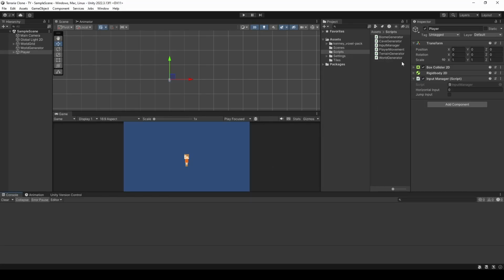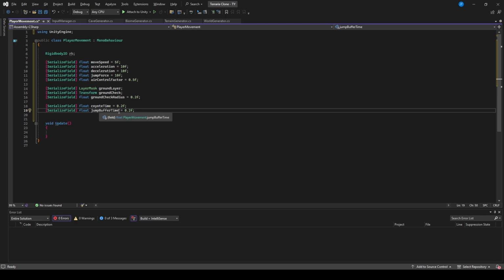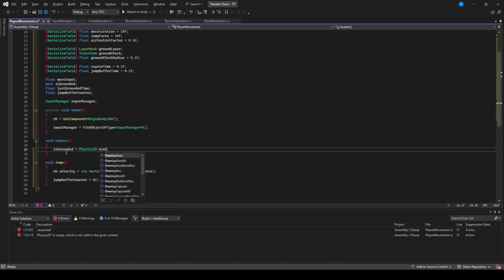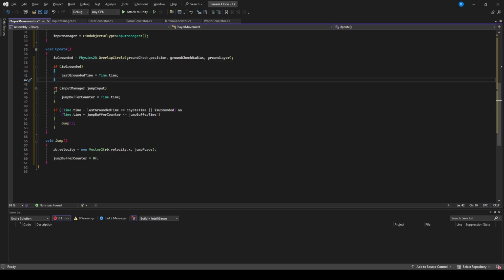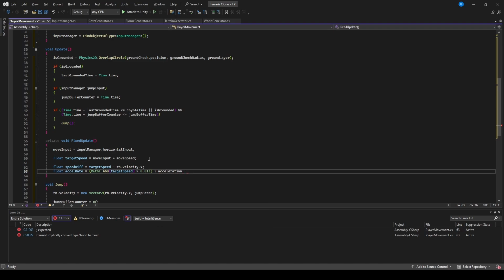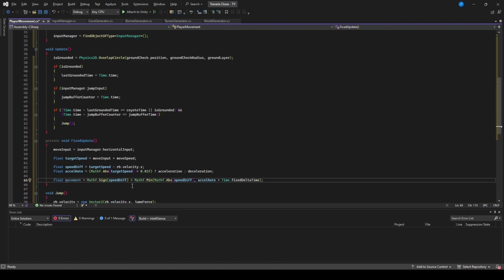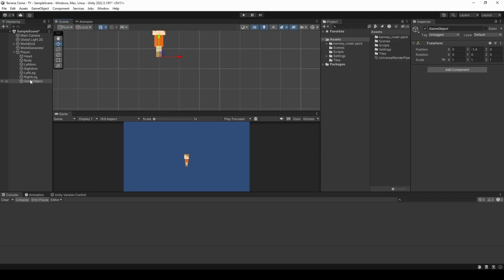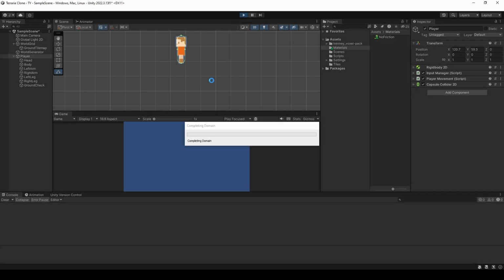How To Make A Terraria Like Game | Player Movement (Ep.5, Part 2) - Making Our Player Move!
In this video we will continue making a Terraria like 2D Sandbox game in Unity. This episode will cover the creation of our player movement script. We will focus on how to make out player move and jump.

Chapters:
00:00 1. Introduction
00:15 2. Define Our Variables
04:55 3. Setting Up Our Awake Method
05:45 4. Make Our Player Jump
11:55 5. Make Our Player Move
20:00 6. Working In Our Editor
24:45 7. Wrap Up / Outro